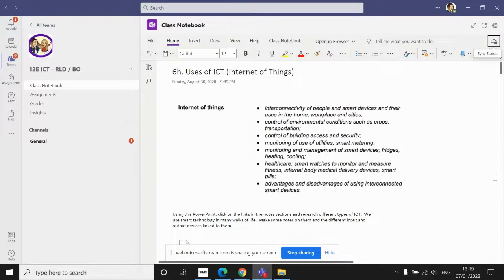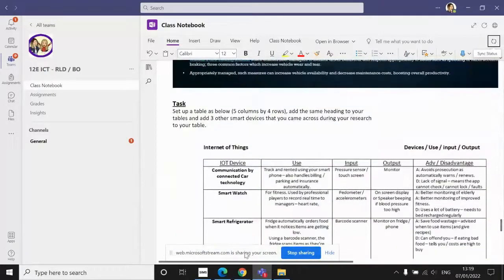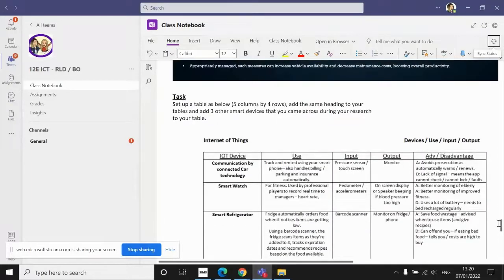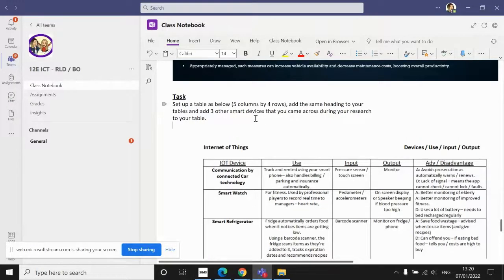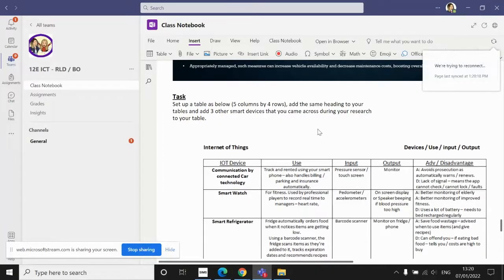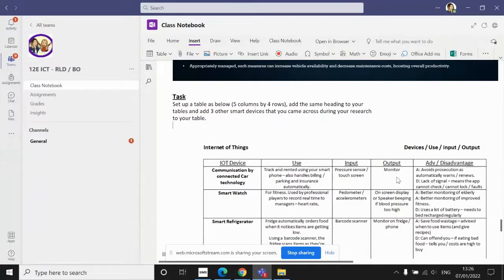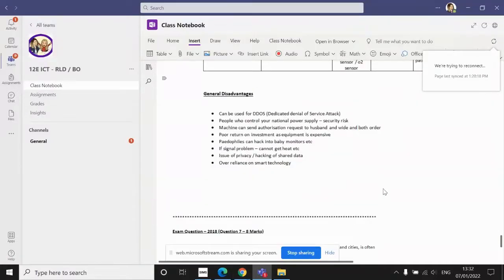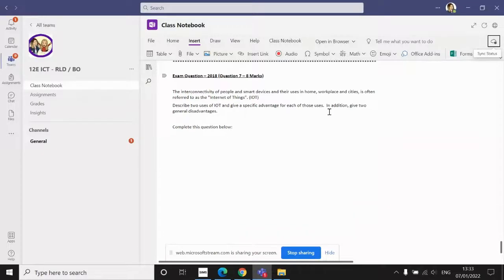AS ICT Internet Of Things 3 (topic 6)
Internet of things is part of the new specifcation and basically means, how we embed devices, in everyday objects.

We could have a pen - add a recording device and have it sends signals to a computer to digitise what we write on screen.

We could have a watch - add a recording / monitoring device and have it send signals to an app, to record your steps / heart rate / oxygen levels.

We could have a pill (medical) - add a recording device that takes samples of the stomach lining, speed of digestion, monitor issues or even diagnose illnesses

These videos will let us look at lots of areas where IOT is used.  There are so many, you should really research around the subject more.  It is such an interesting one!